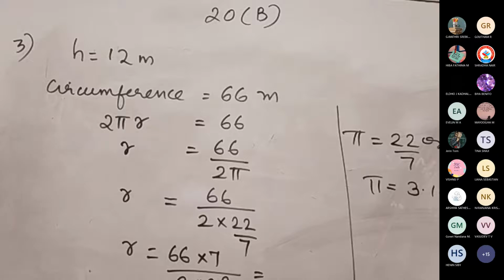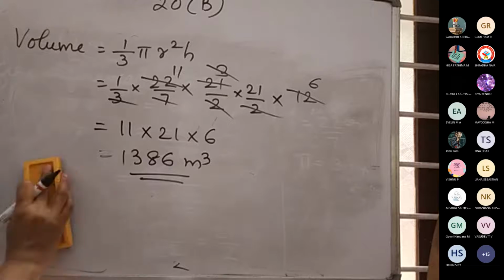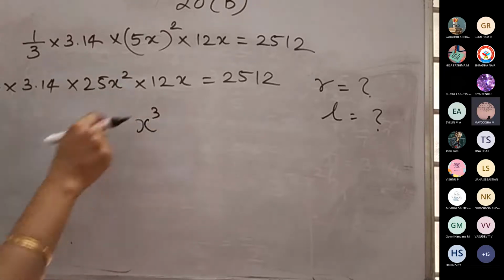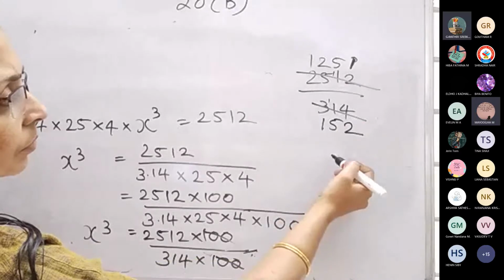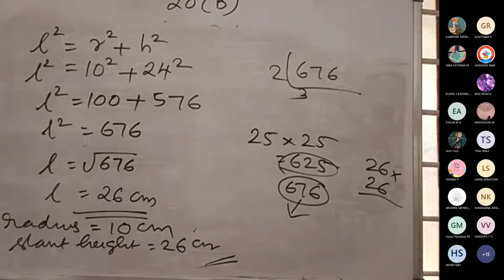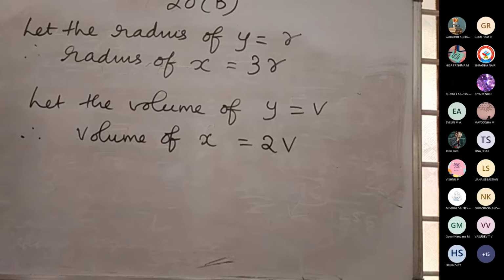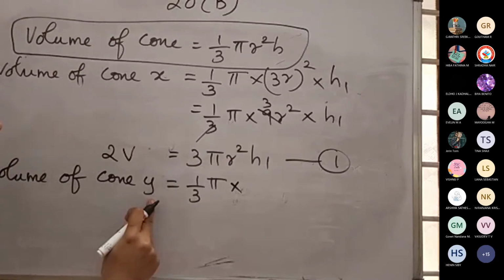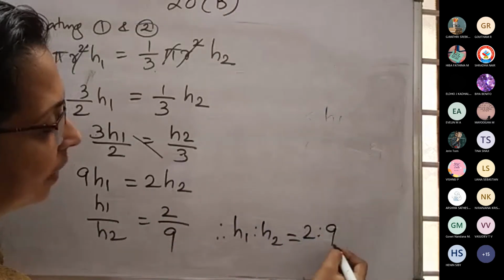Ex20(B) qns 3,4&5